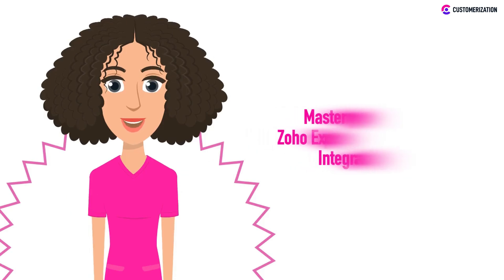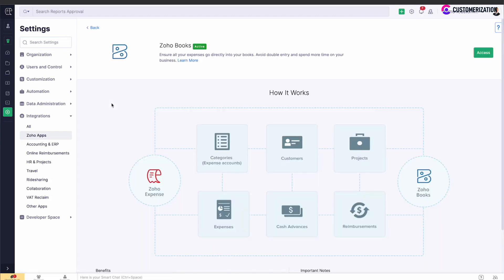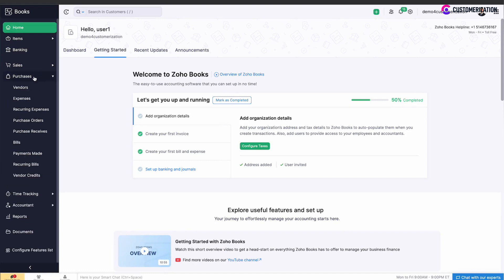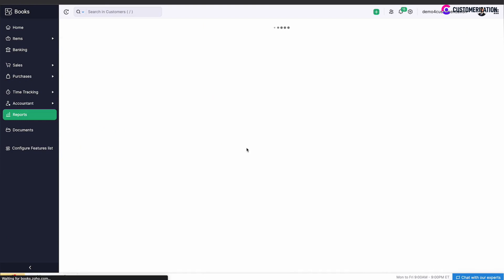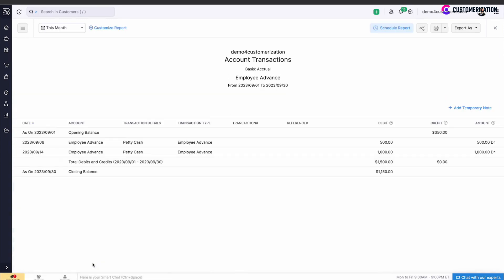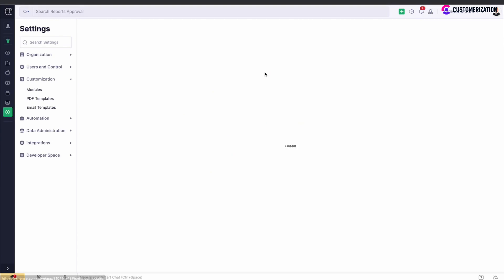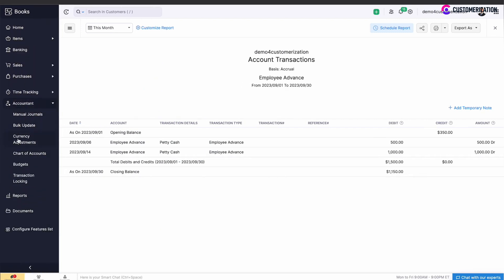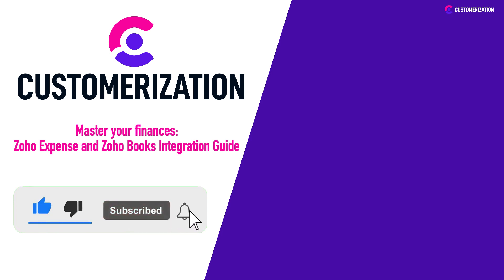Master your finances: Zoho Expense and Zoho Books integration Guide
Maximize your financial control with our easy-to-follow guide on integrating Zoho Expense and Zoho Books.

Simplify expense management in Zoho Books, effortlessly linking your accounts for a streamlined financial process. Boost efficiency with seamless financial data synchronization, giving your business the power to make informed decisions.